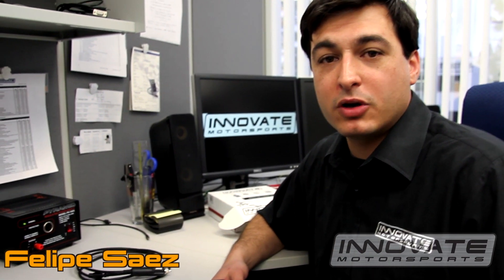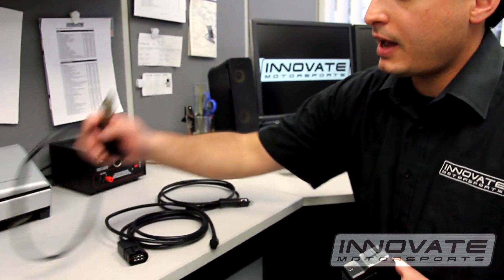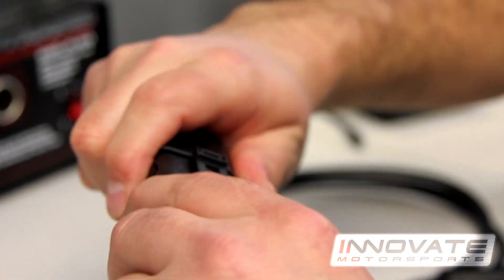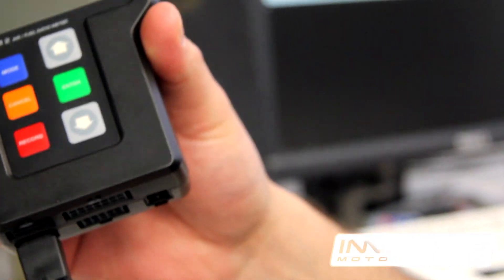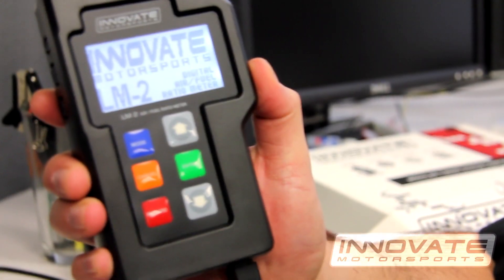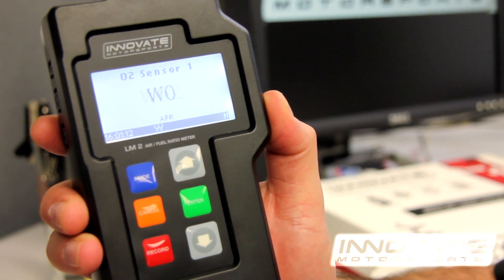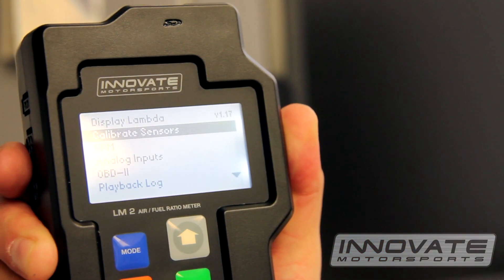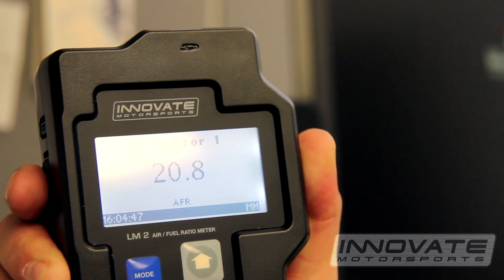How to calibrate the LM-2 Digital Air/Fuel Ratio Meter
Step by step instructions on how to calibrate the LM-2 Digital Air/Fuel Ratio Meter.